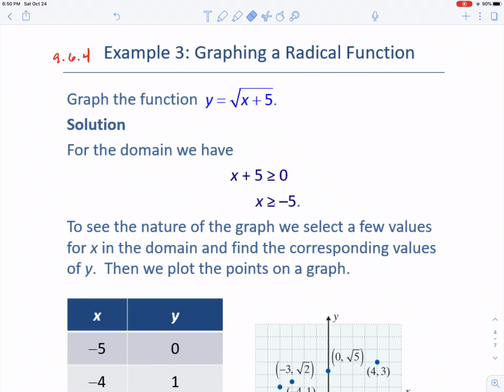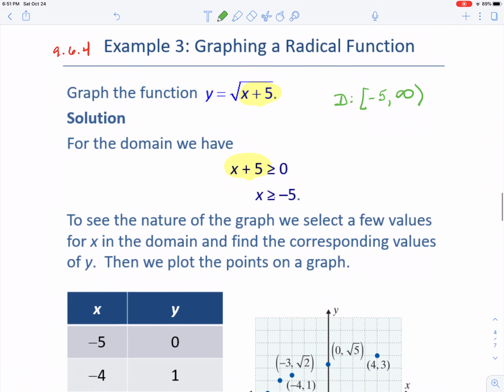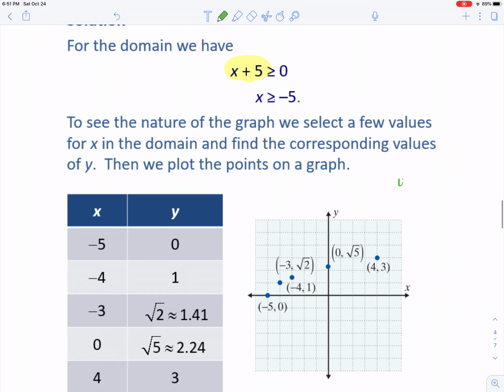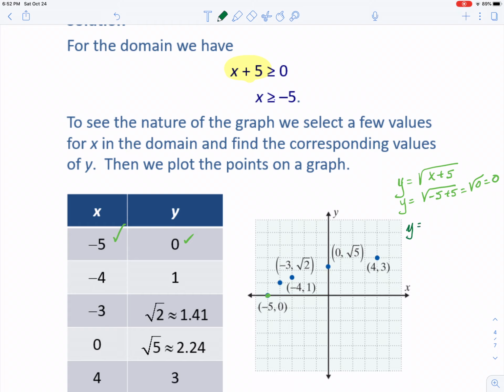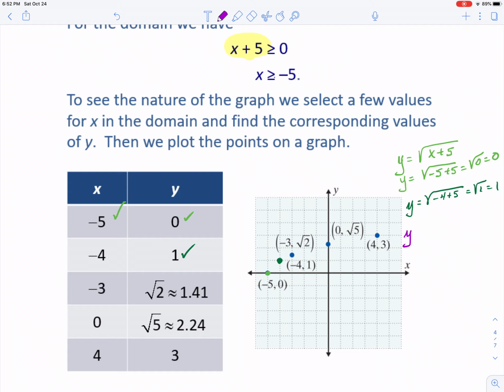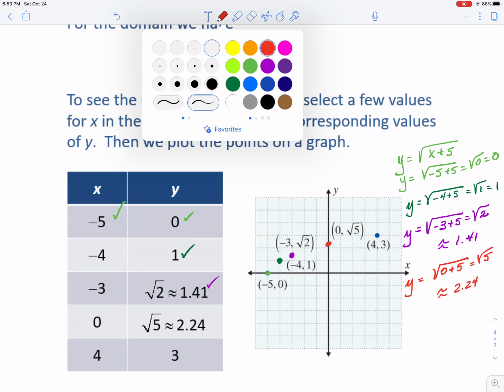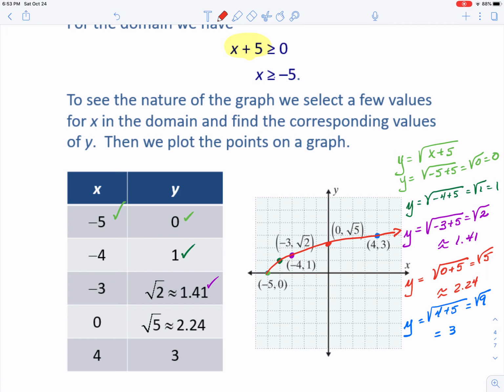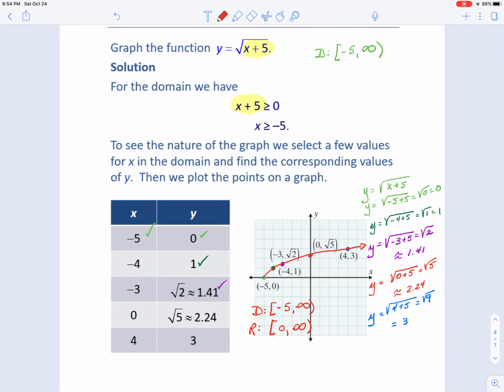15.7 New Text, 9.6.4 More Graphing of Radical Function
Graph Radical Function by plotting points, and determine domain and range